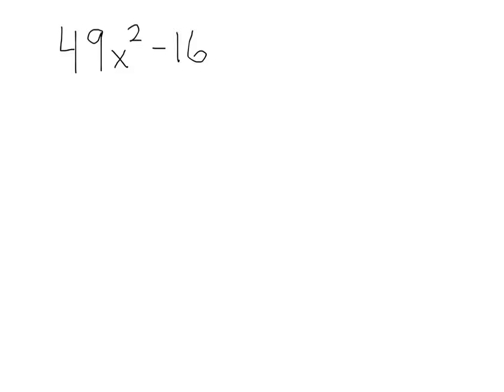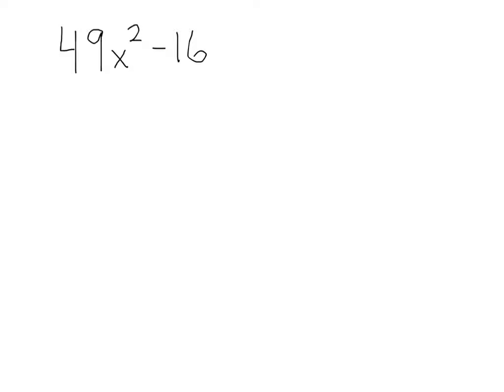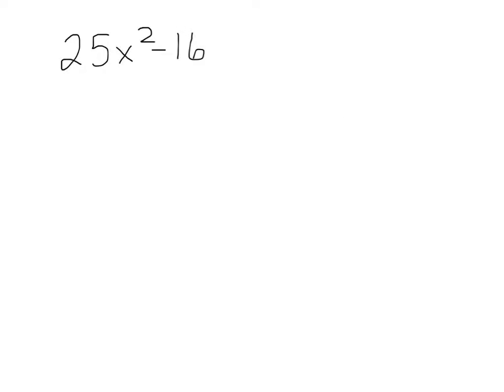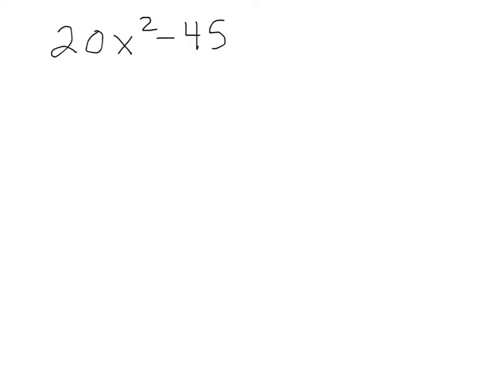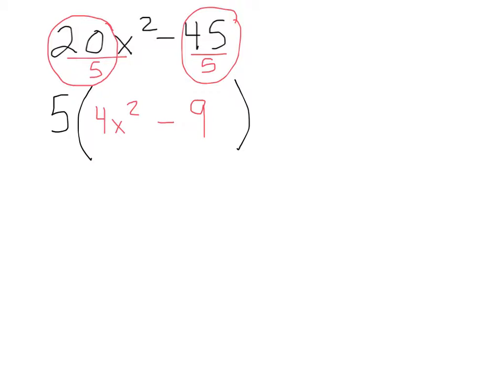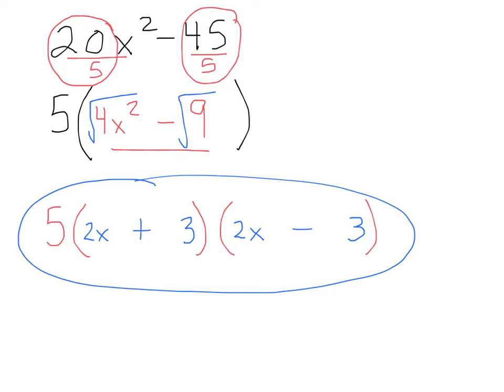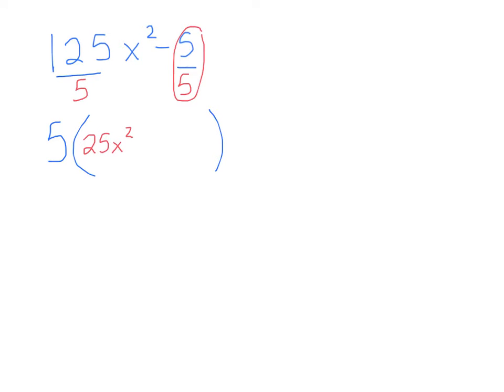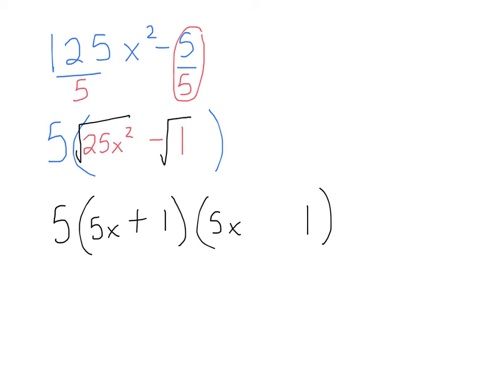Factoring a difference of squares 2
Factoring a difference of squares video 2

Math algebra